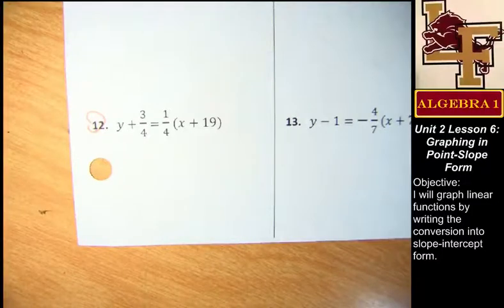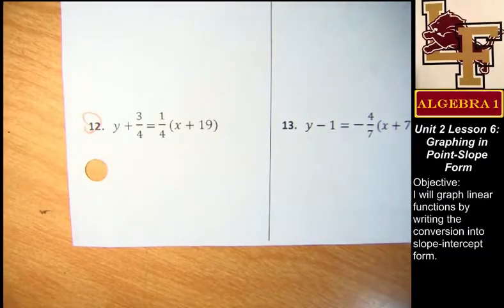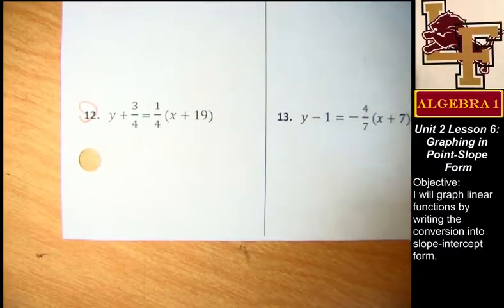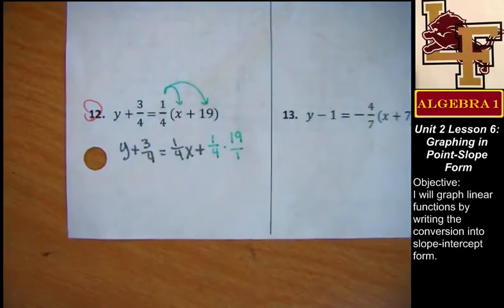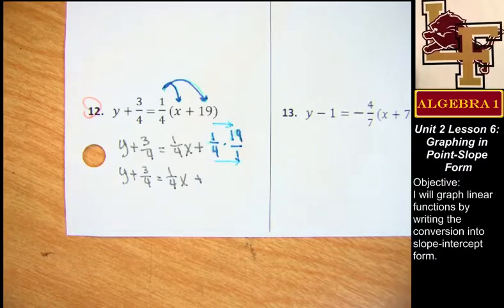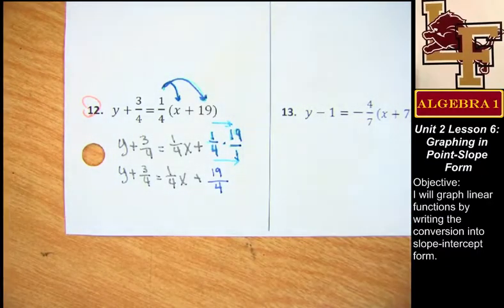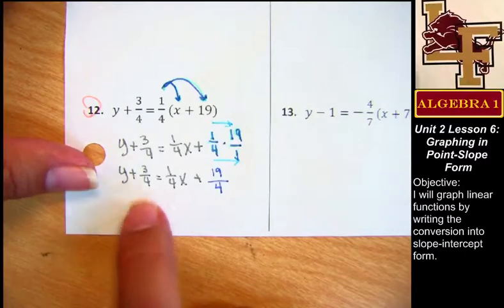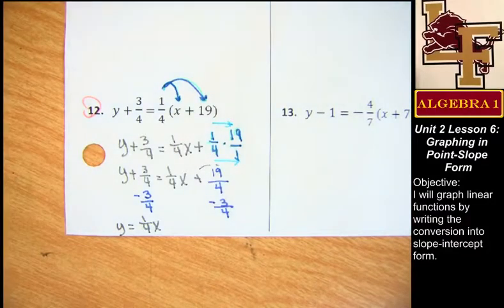2-6: Graph in Point-Slope Form (Dailywork #12)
2-6: Graphing in Point-Slope Form

Today, I will graph linear functions by writing the conversion to Slope-Intercept Form.

In this segment, we reveal how to complete Dailywork #12.